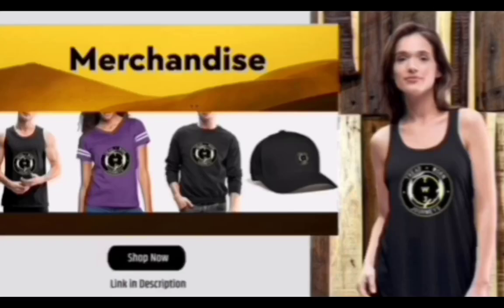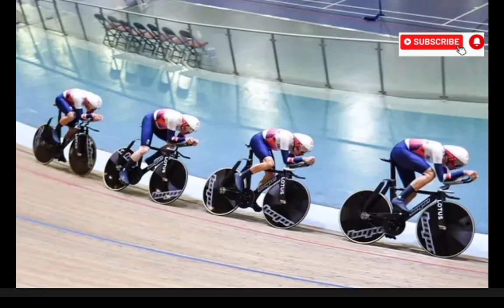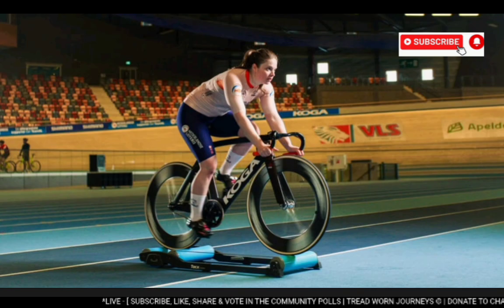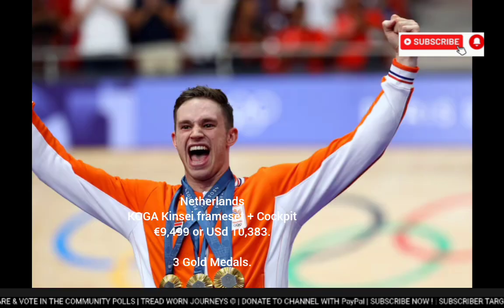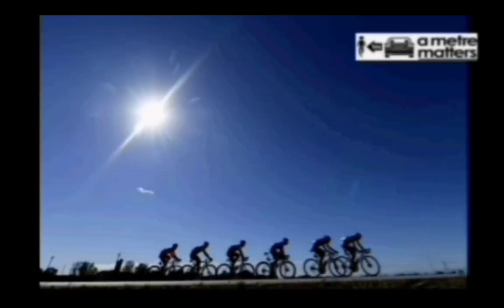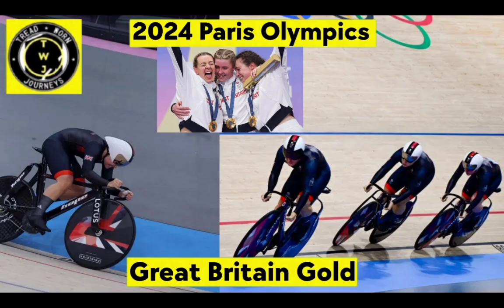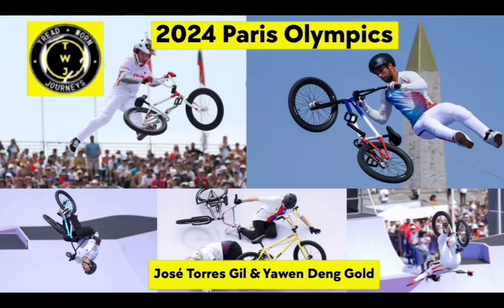Cost of Olympic Cycling technology | 2024 Paris Olympics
Olympic Cycling biketech | 2024